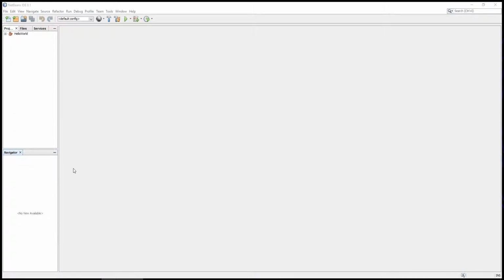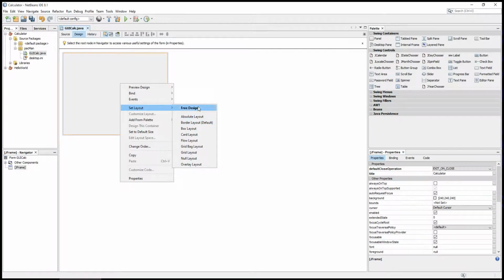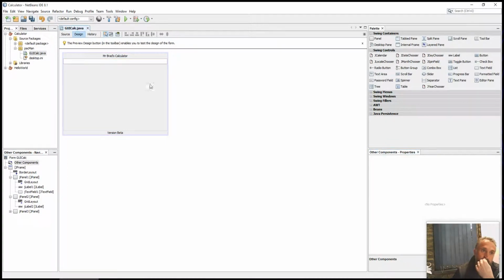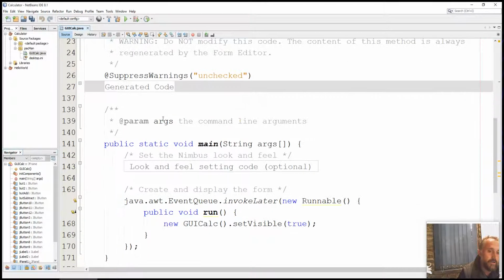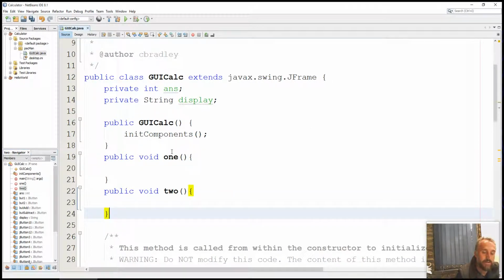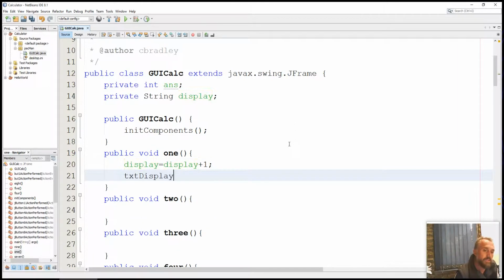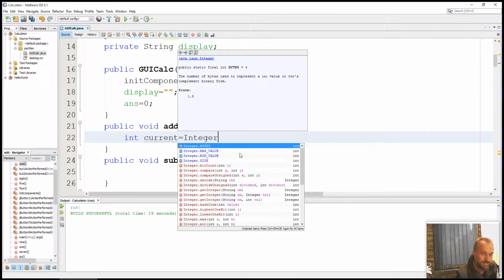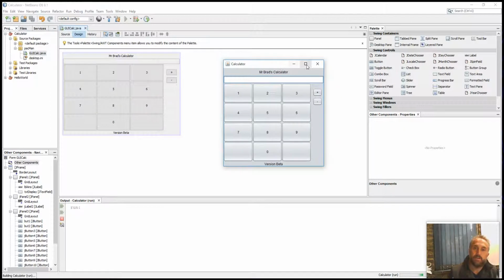Part 1 - Calculator in JAVA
How to create a Calculator using JAVA in Netbeans 8.1. Setting up the GUI using layouts and adding action listeners into the buttons and adding it to the text field and answer labels.